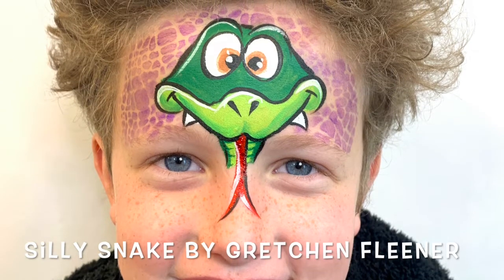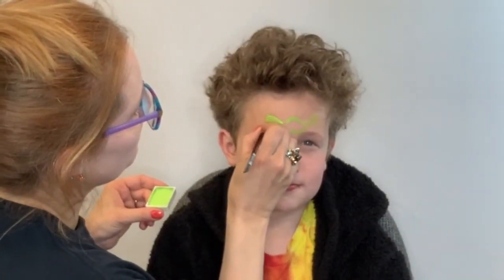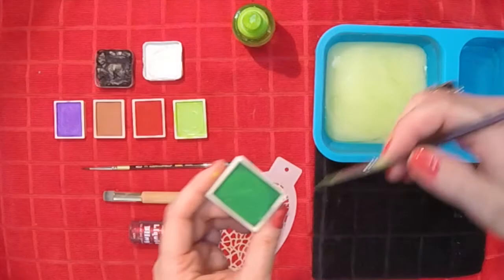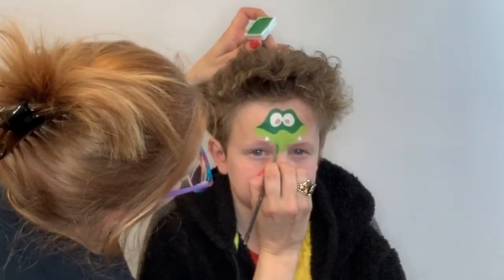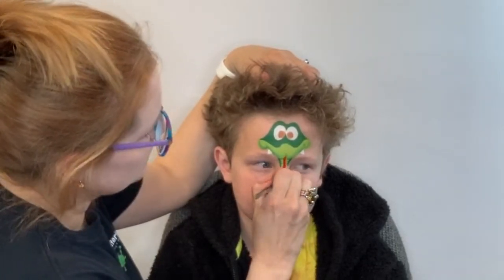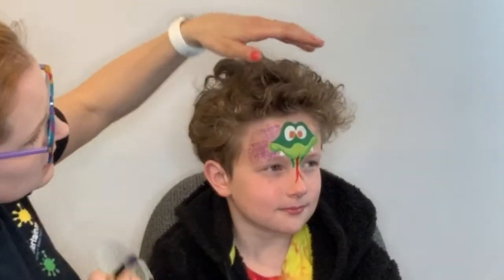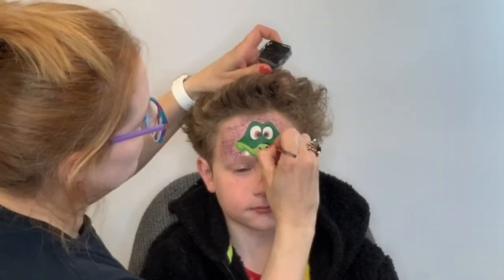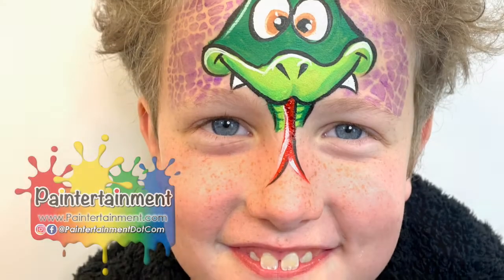Silly Snake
Gretchen Fleener walks you step by step through her most popular snake design!